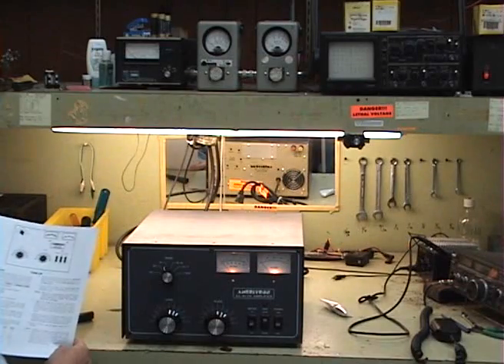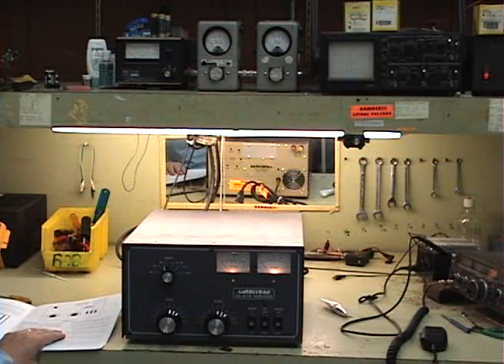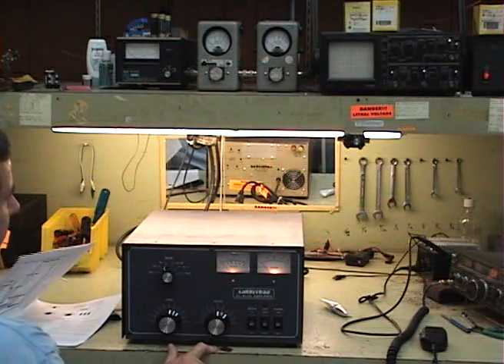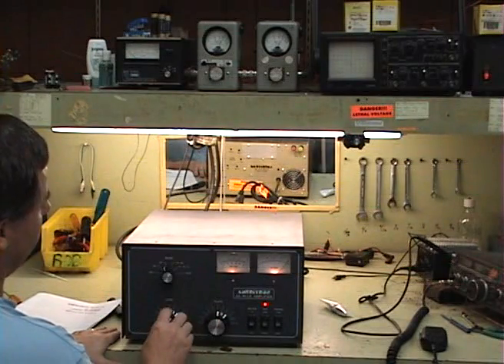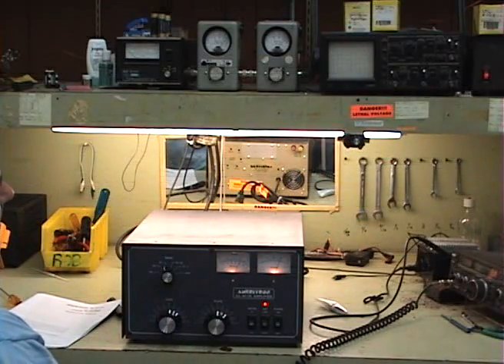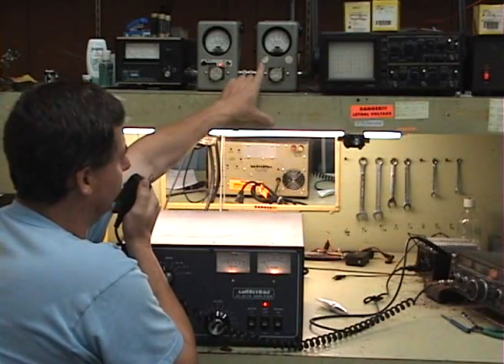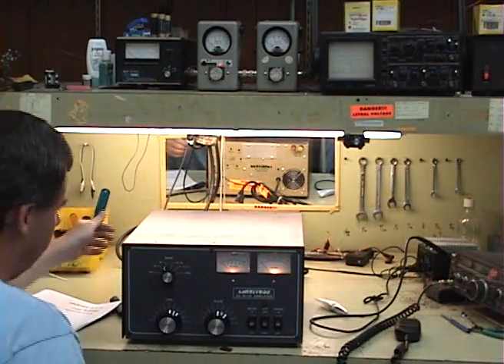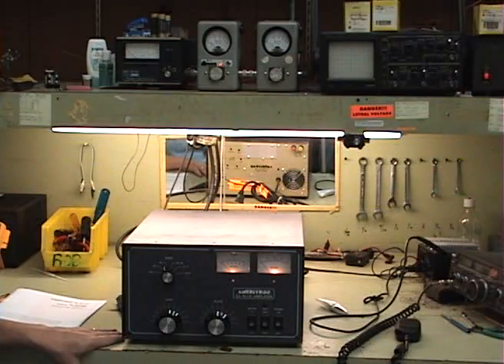Tuning your Ameritron Amplifier - Part 2 of 2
How to properly tune your ameritron amplifier